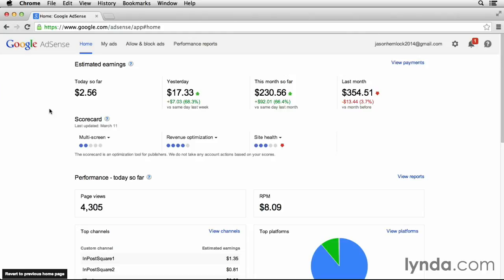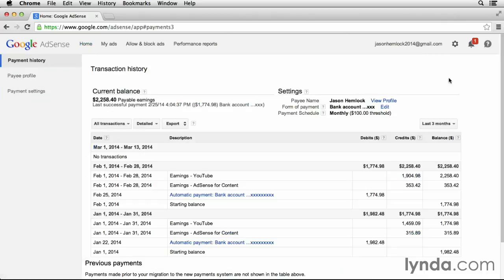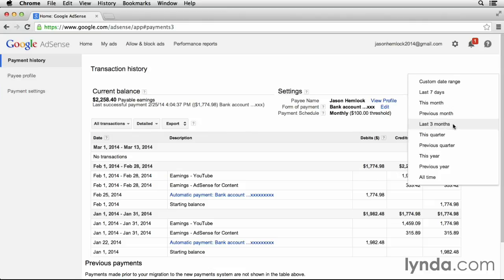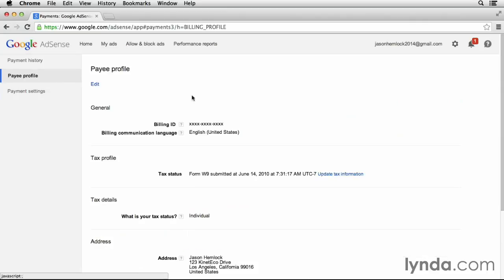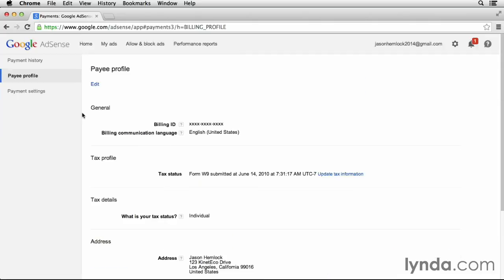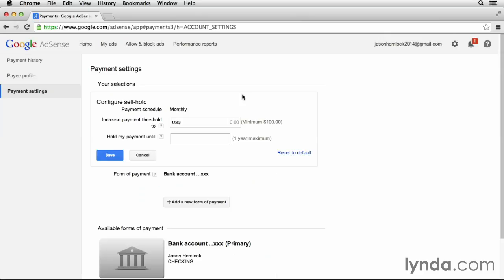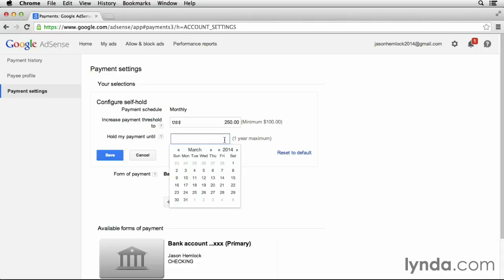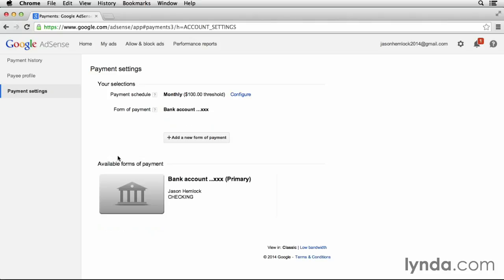039 Reviewing payment settings